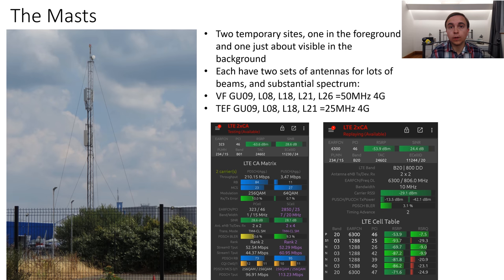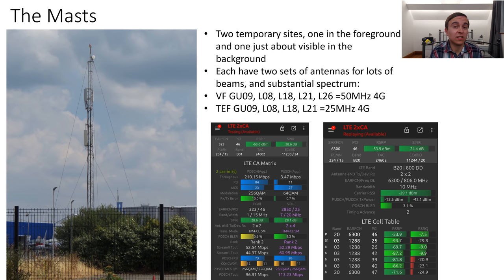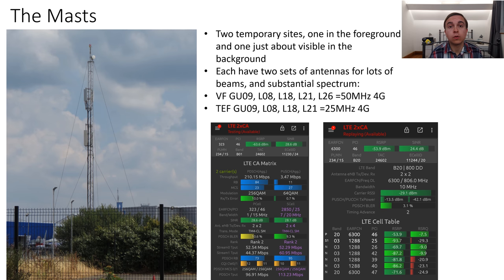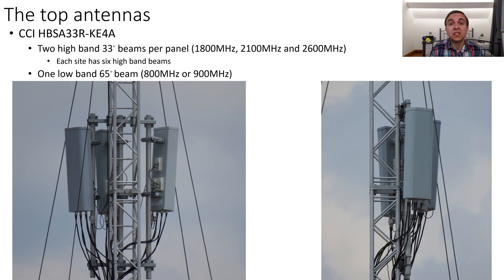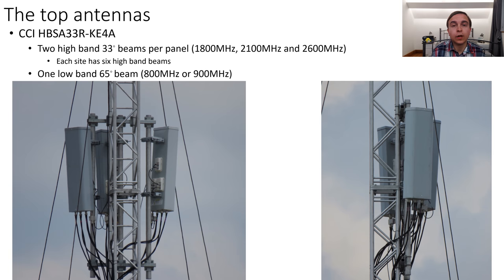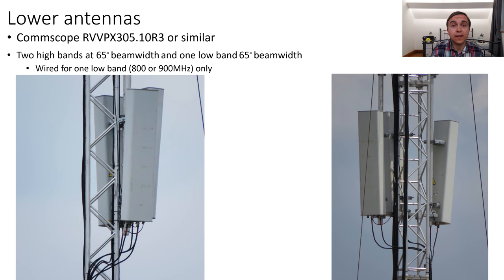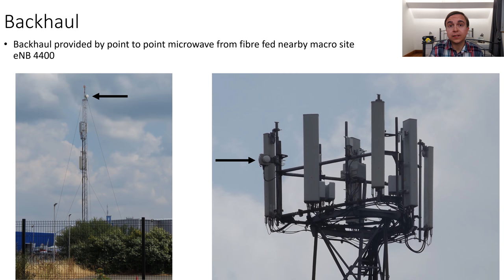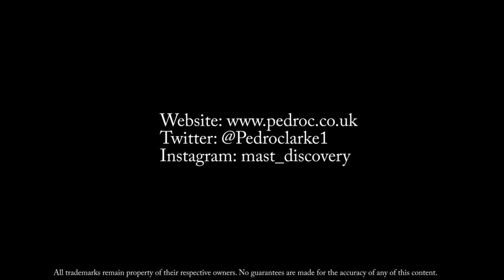Farnborough Airshow 2018 Temporary Vodafone Masts (Cells on Wheels)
Vodafone has deployed two temporary sites for the Farnborough International Airshow 2018. These feature CCI multibeam and Commscope antennas and a variety of spectrum bands.
Thanks to Jake, @AD_couk, absolutedouble.co.uk, for first finding the temporary sites.